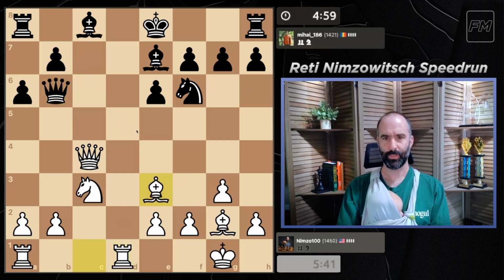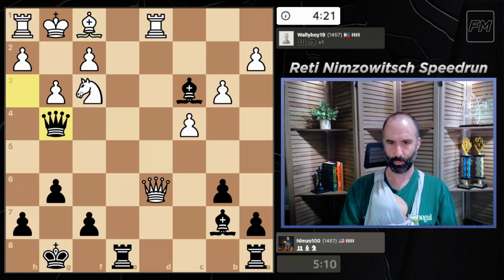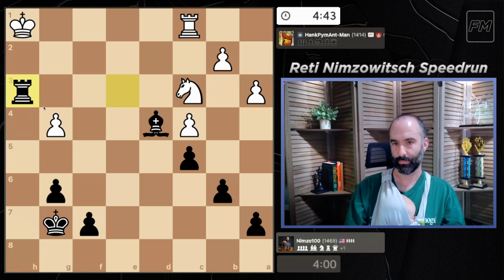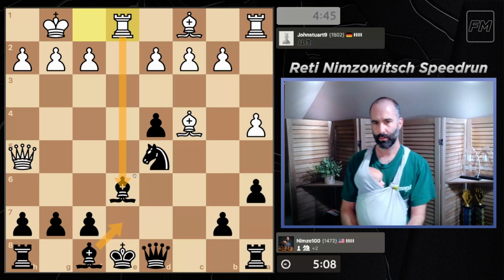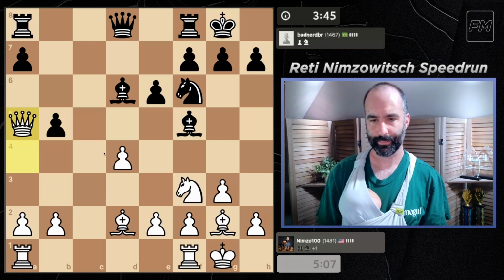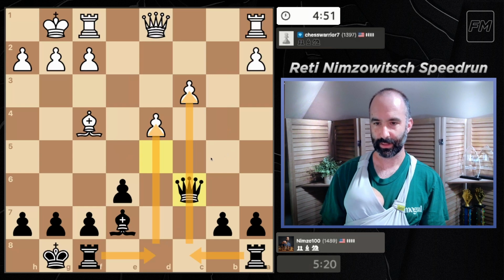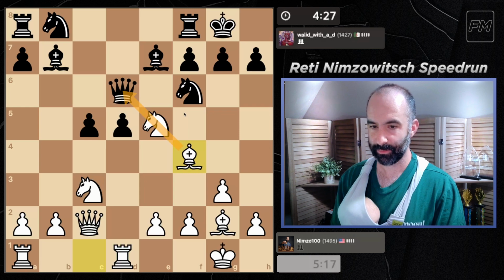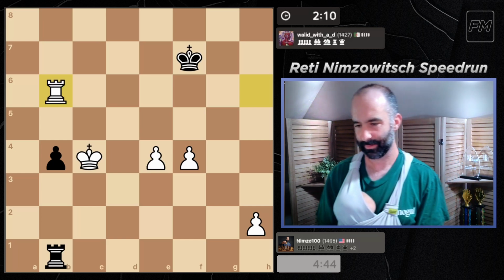Can I get to 1500 before my baby wakes up?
Interested in 1:1 coaching?